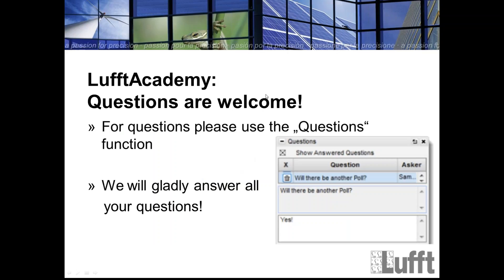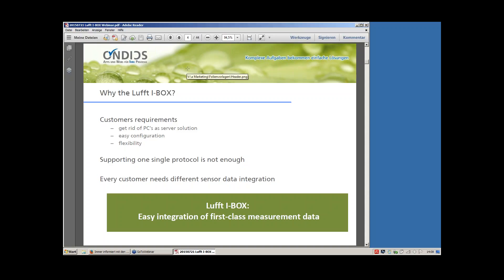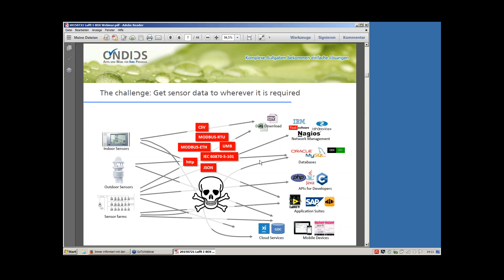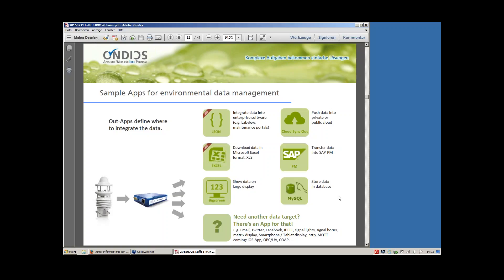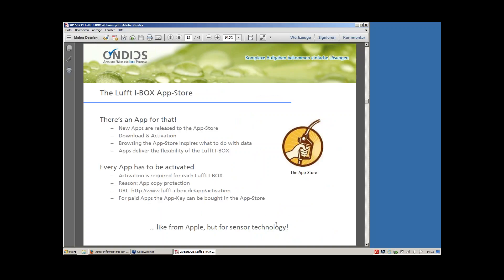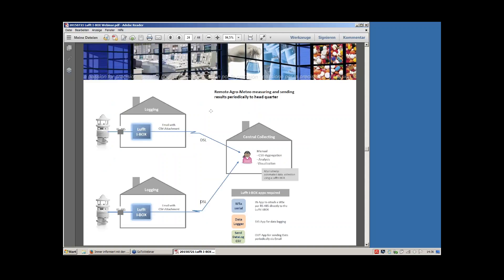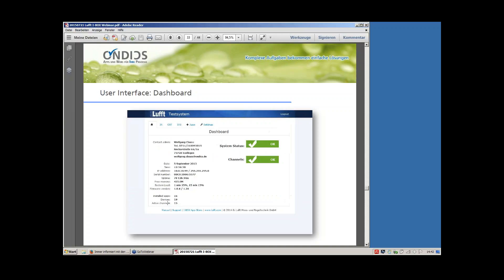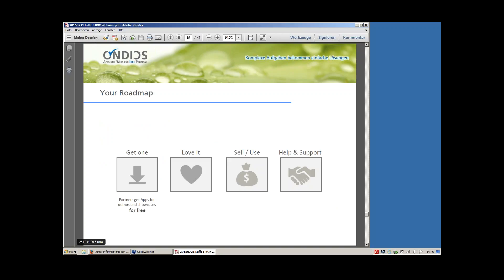Lufft Academy Webinar: I BOX Serial - Gateway for your Environmental Applications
Lufft I BOX Serial - Gateway for your Environmental Applications - that is the name of our webinar from 21. July 2015, in which the moderator Wolfgang Clauss (Ondics GmbH) showed the benefit of this small box for environmental projects. Have fun with the recording...